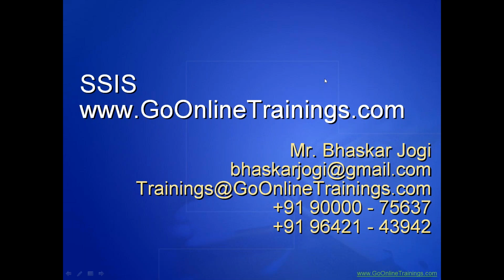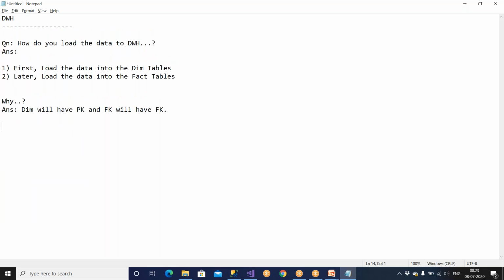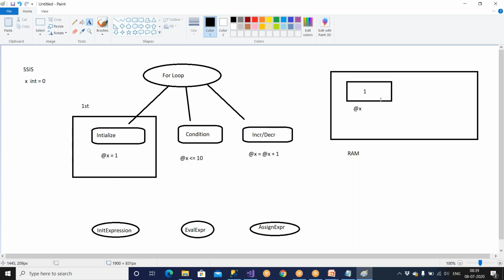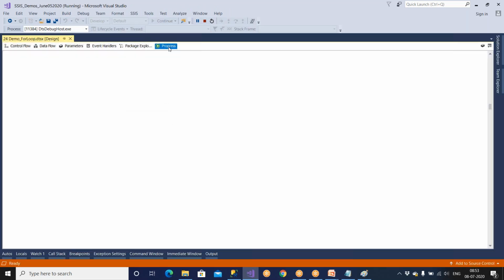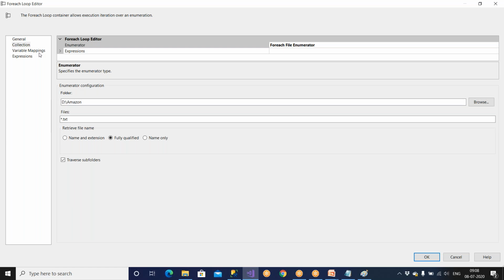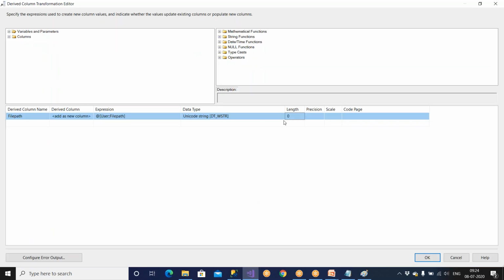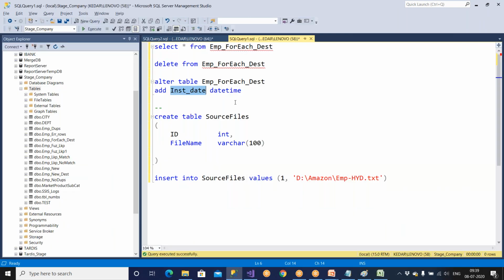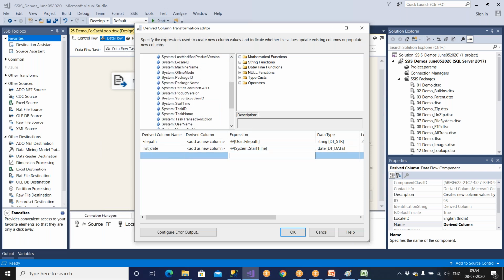MSBI ( SSIS 24 ) Session 44 Containers